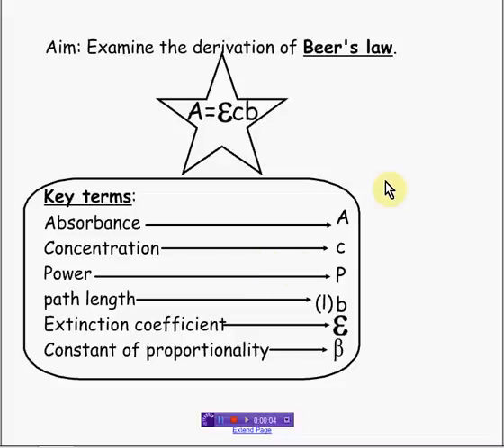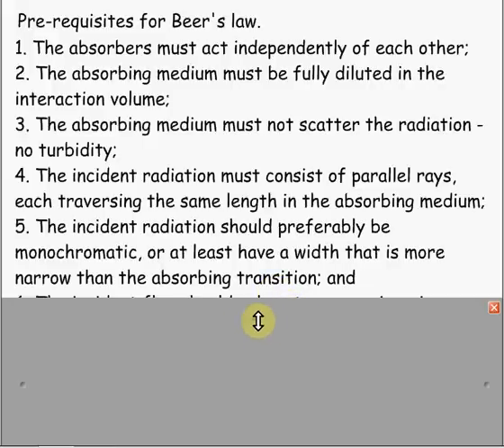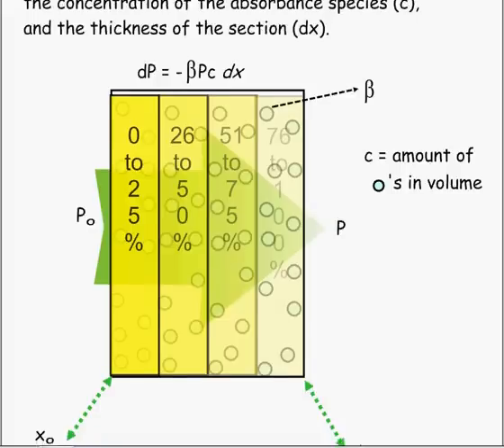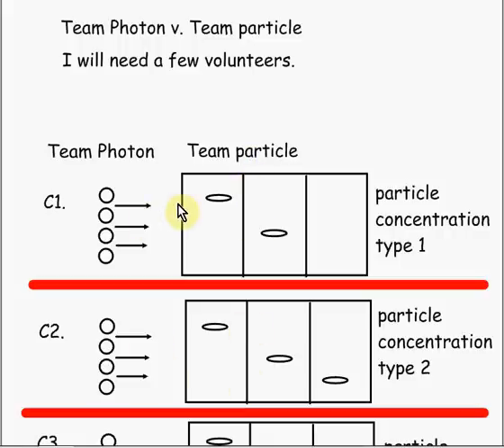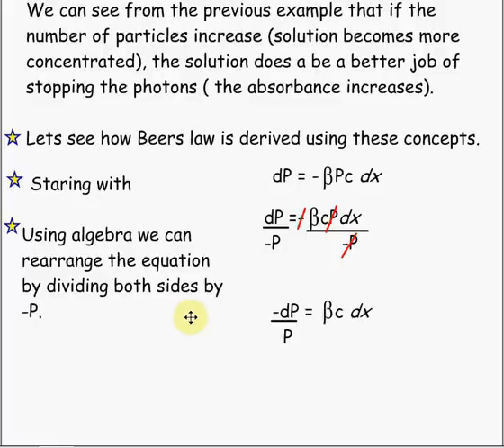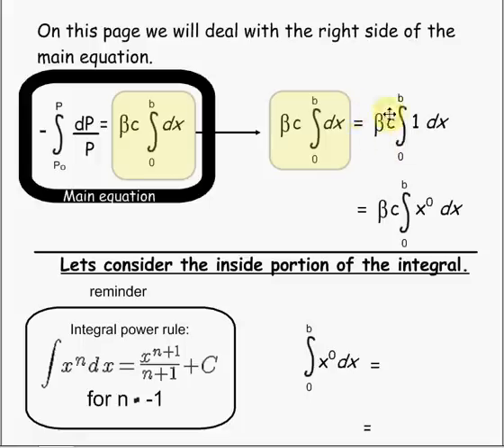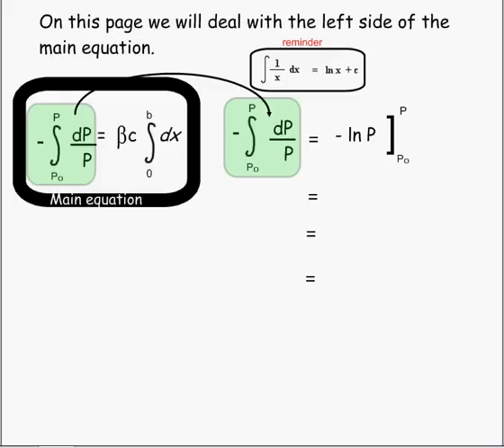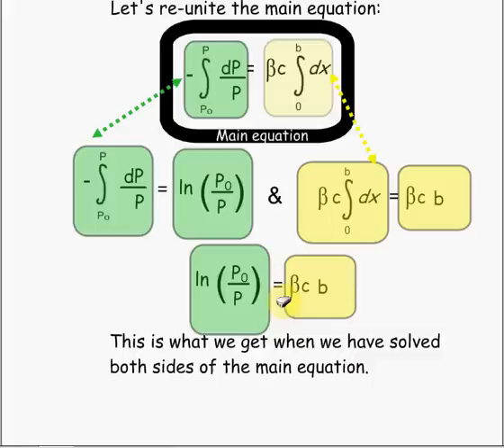Derivation of beers law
A description of how beers law is derived using some to the basic concepts in calculus.